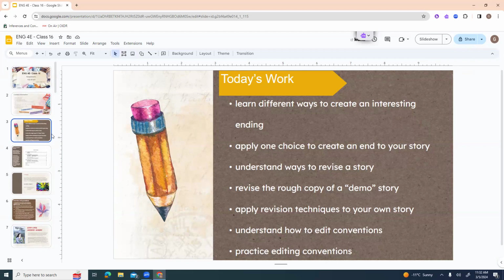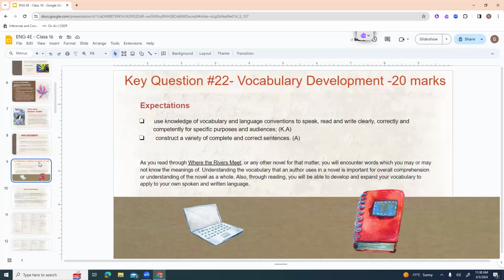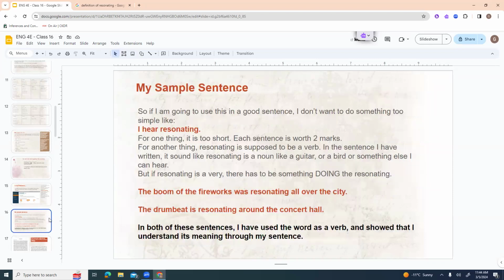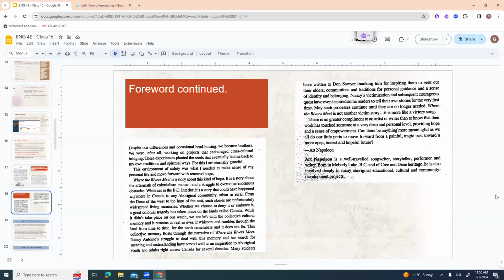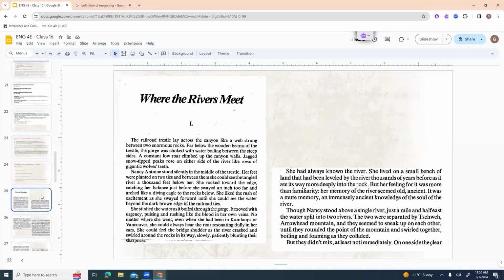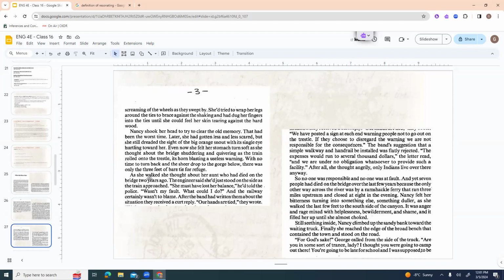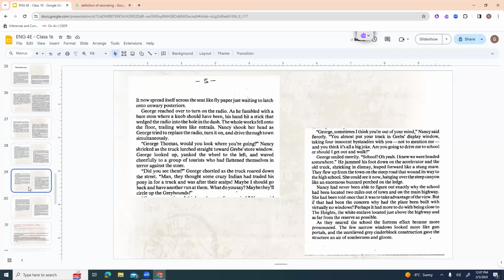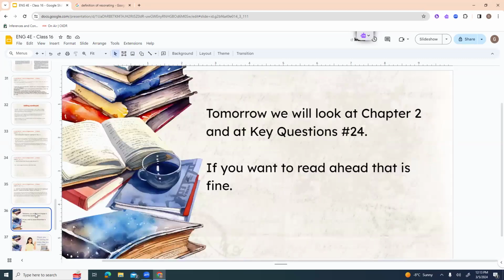ENG 4E Class 16